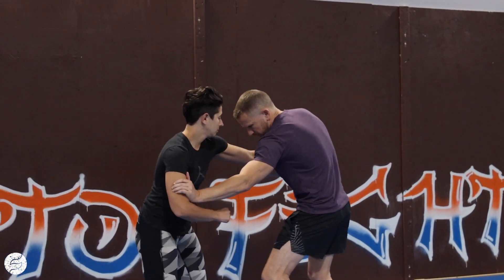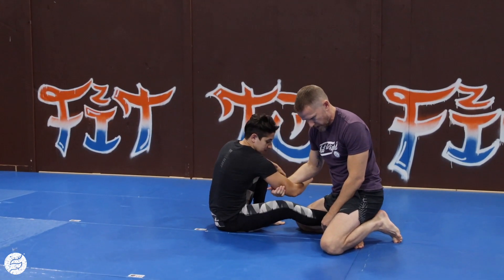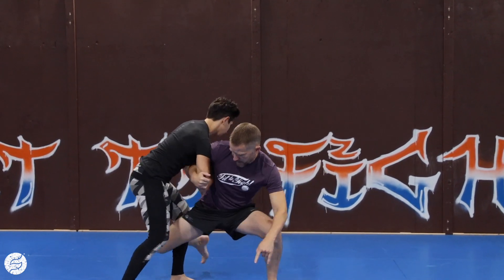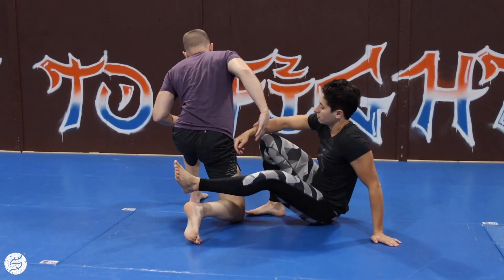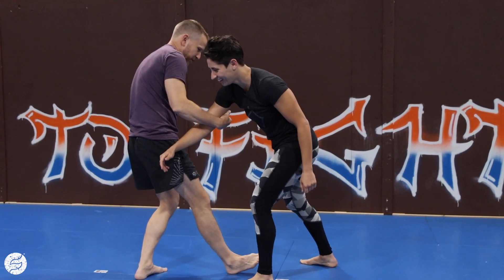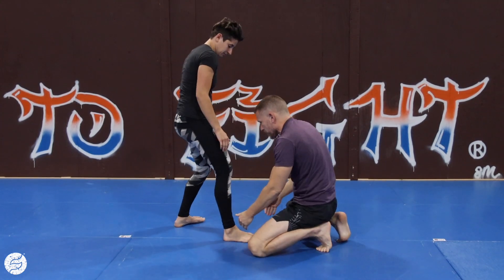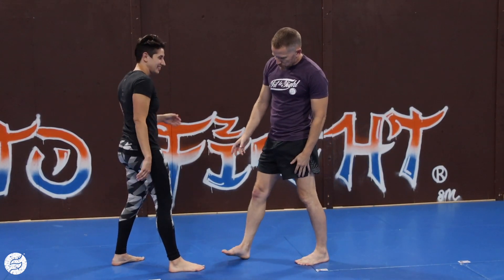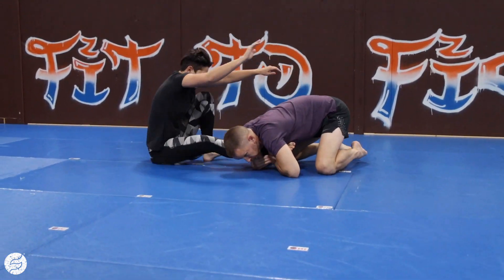Takedown Set Ups - Fit to Fight® Fix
Much like escapes, sweeps, and reversals in jiu-jitsu, takedowns require multiple options. Don't set up a takedown and stop when it fails. Continue to hunt for the next option.

When one fails, something else opens up. Training to recognize those openings is critical.